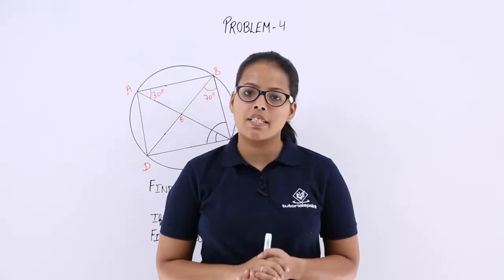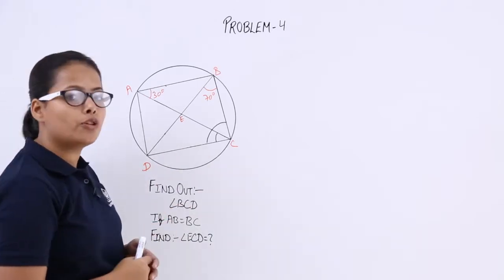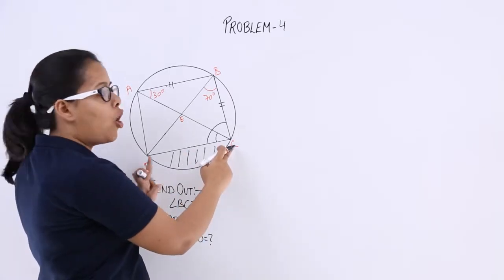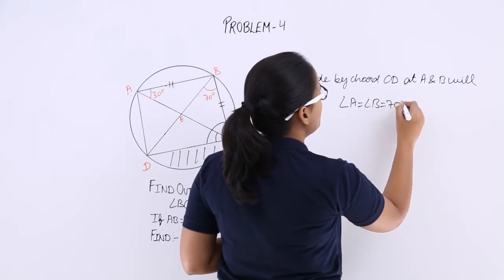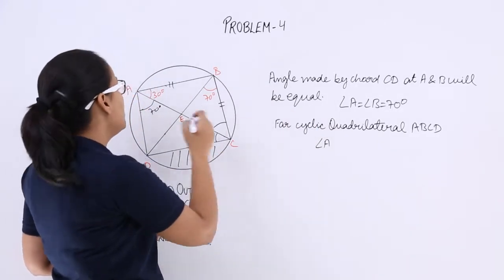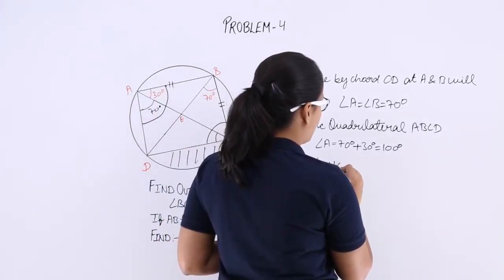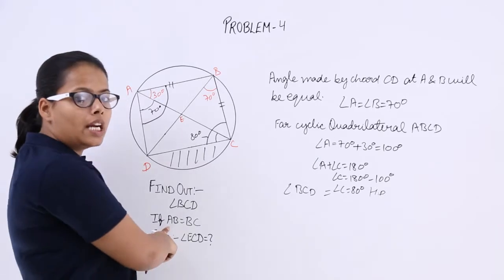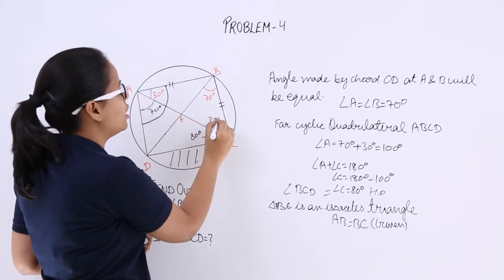Class10th – Cyclic Quadrilateral Problem-4 | Circles | Tutorials Point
Cyclic Quadrilateral Problem 4